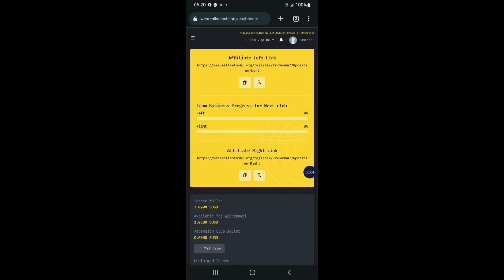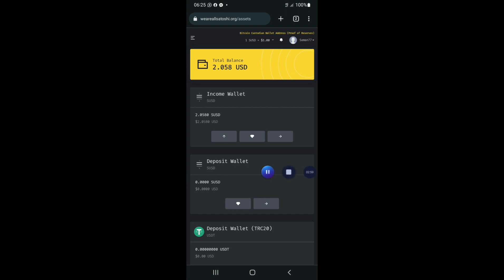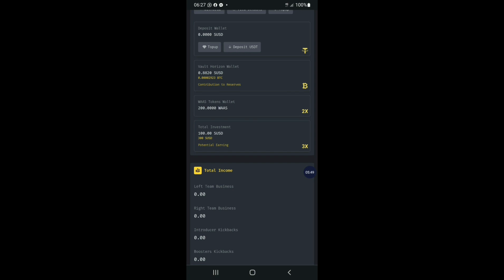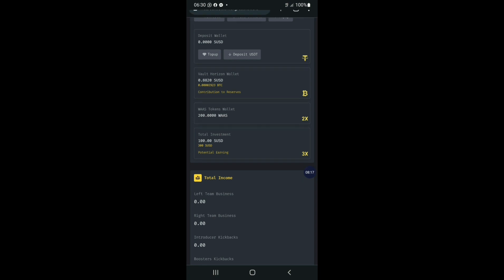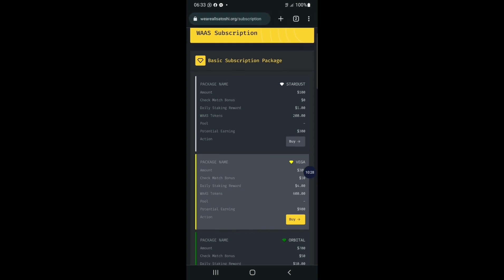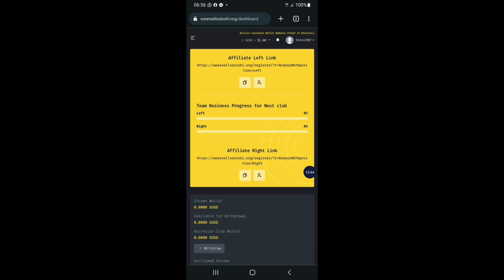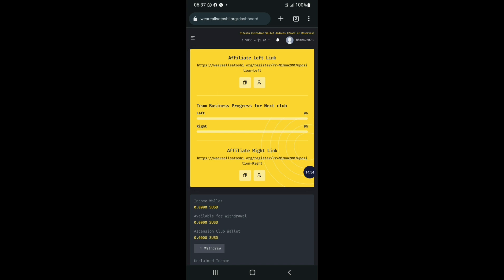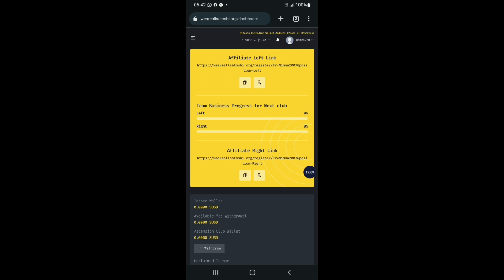EARN MONEY ONLINE IN SINHALA | HOW TO GET AMAZING GIFT WE ARE ALL SATHOSHI PROJECT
👊👊WELCOME  EARN WITH  SAMAN👊👊

අන්තර් ජාලය හරහා වේගවත්ව මුදල් සොයන ආකාරය සරල සිංහලෙන් ඔබ වෙත ගෙන ඒම සහ  ඒ  හරහා ඔබේ ආදායම ඉහල නංවන්නට උපකාරීවන අවස්ථා හඳුන්වා දීම මගේ එකම අරමුණයි..
ඉතින් රැදෙන්නට ආරාධනා @earnwithsaman .

WE ARE ALL SATHOSHI LOGIN.
POSITION  ;;: RIGHT
CODE  : Saman77

Registration  and send your user name
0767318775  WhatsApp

❤❤❤ shere my video 💗 💗💗💗❤️

💥💥💥💥💥💥💥ATTENTION 💥💥💥💥💥💥

💥මෙහි පල කරන සියළු වීඩියෝ සම්බන්ධව ඔබ කරන ලබන ආයෝජන හා මුදල් ගෙවීම්  ඔබ කරන්නේ නම් එය හුදෙක් ඔබගේ ප්‍රතිලාභ අපේක්ෂාවෙන් ඔබගේ අභිමතය පරිදි සිදු කරන  බැවින් එහි සියළු වගකීම් ඔබ විසින් බාරගත යුතු බව සිහිපත් කරමි .
💥I remind you that if you make investments and money payments in relation to all the videos published here, it is done according to your wishes only in anticipation of your benefits, so I remind you that you must accept all its responsibilities.
💥இங்கு வெளியிடப்படும் அனைத்து வீடியோக்களுக்கும் நீங்கள் முதலீடுகள் மற்றும் பணம் செலுத்தினால், அது உங்கள் விருப்பப்படி உங்கள் நன்மைகளை எதிர்பார்த்து மட்டுமே செய்யப்படுகிறது என்பதை நான் உங்களுக்கு நினைவூட்டுகிறேன், எனவே அதன் அனைத்து பொறுப்புகளையும் நீங்கள் ஏற்றுக்கொள்ள வேண்டும் என்பதை நான் உங்களுக்கு நினைவூட்டுகிறேன்.